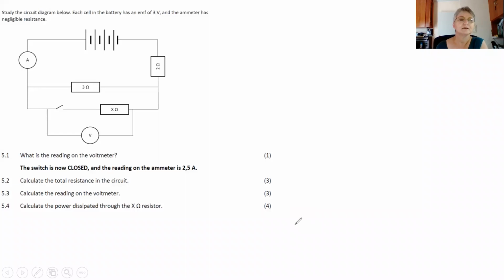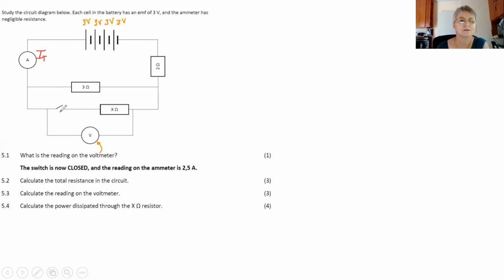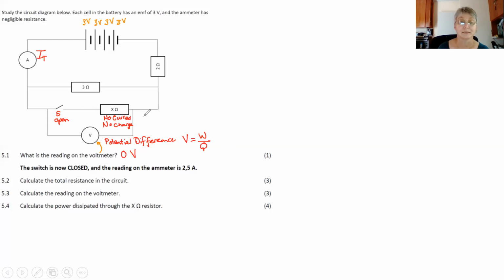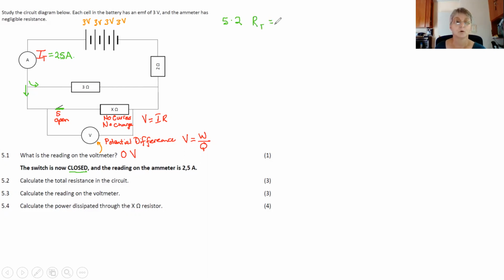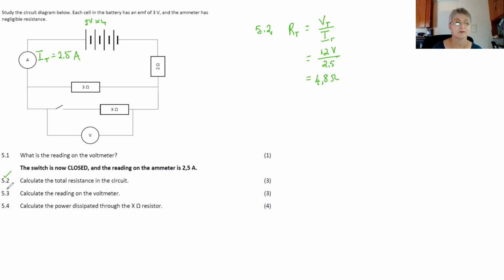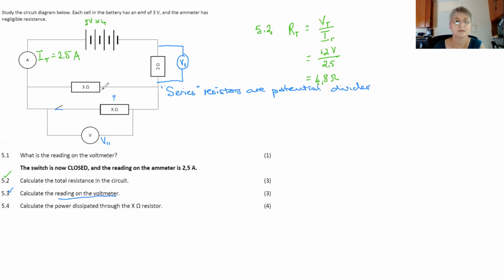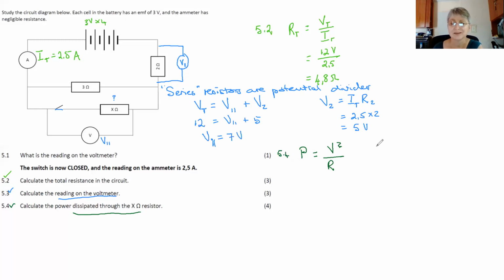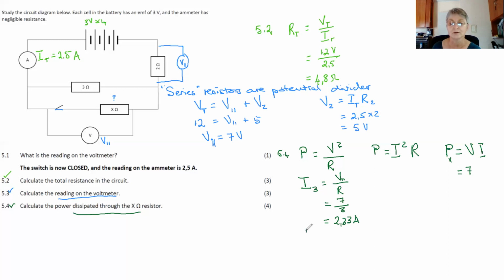GR 11 NOV 2020 EXAM DISCUSSION 5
Video discussion on Electric Circuits: parallel-series, open switch-closed switch, unknown resistance, application of Potential dividers and current dividers and power dissipated questions.